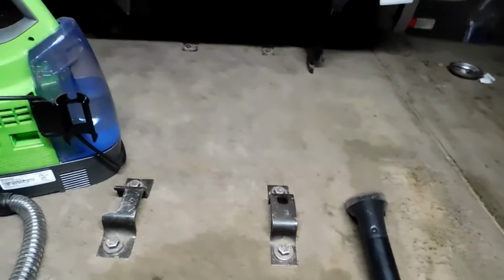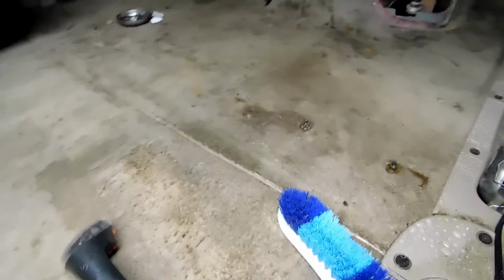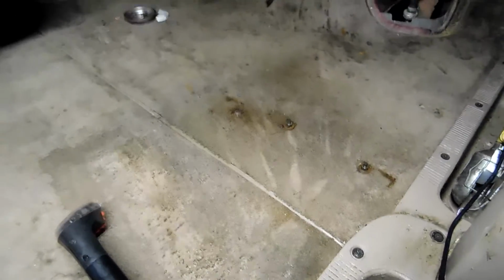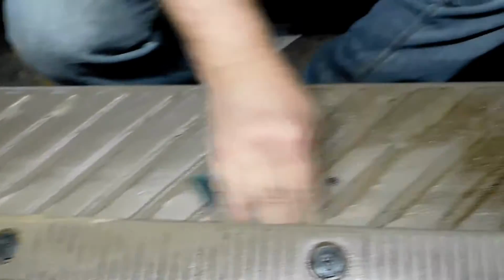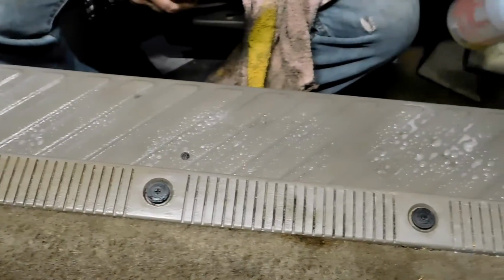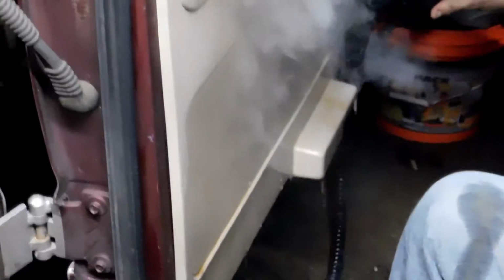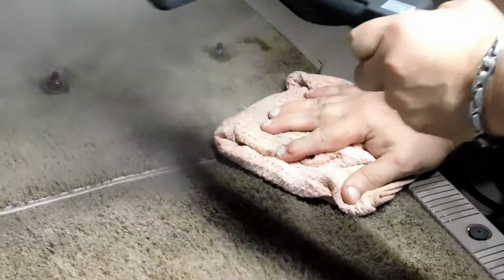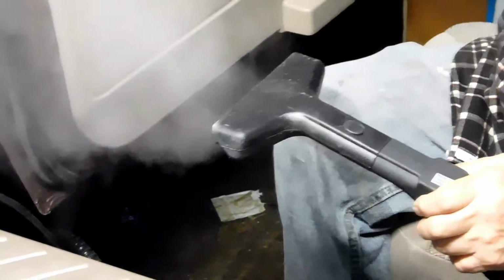Cleaning Carpet in our Van ( Stain Removal )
After repairing our van , we had to clean the inside of it.
This short video is how we did the cleaning of the carpets.
And removal of stains from us repairing the engine.